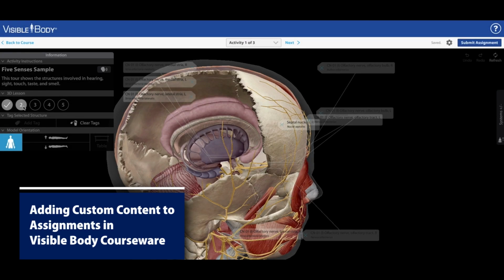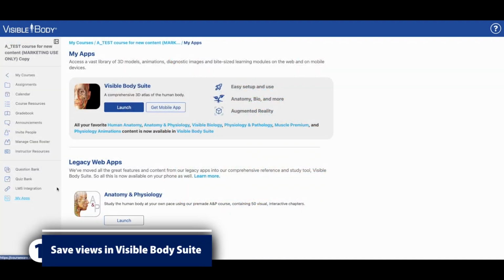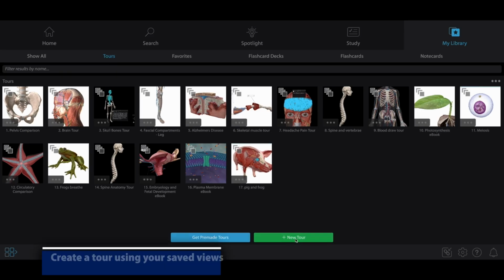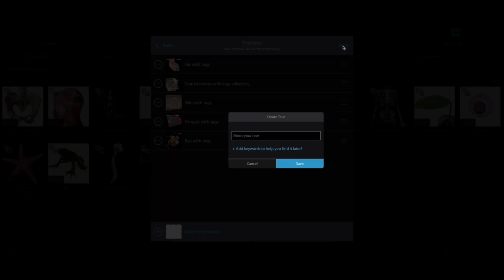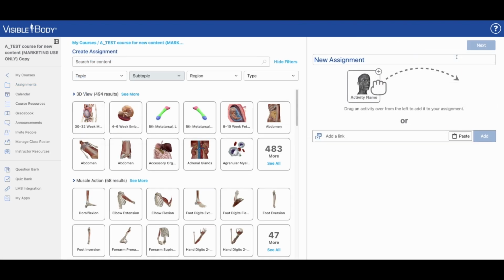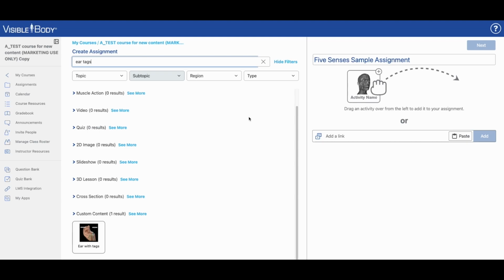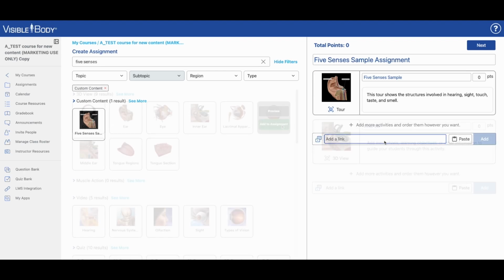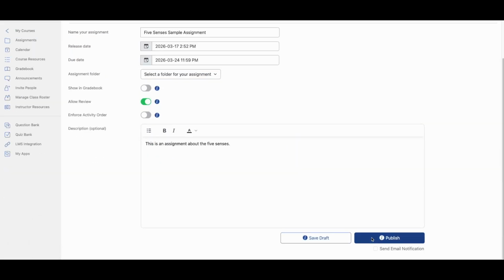Adding Custom Content to Assignments in Visible Body Courseware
Did you know that you can add custom content to your assignments in Visible Body Courseware with the assignment builder? Follow along with this tutorial and we’ll show you how to create a tour in Visible Body Suite, then add it to a Courseware assignment!